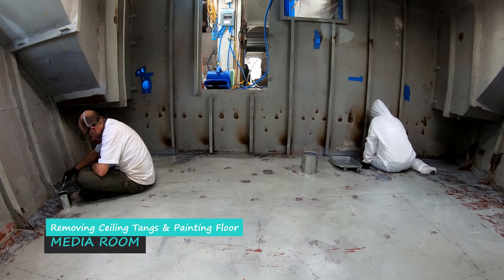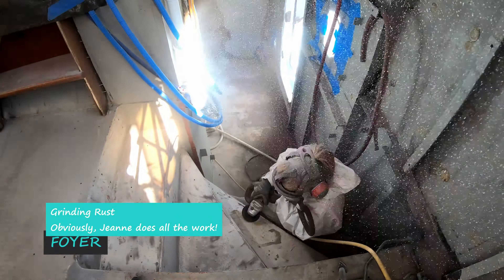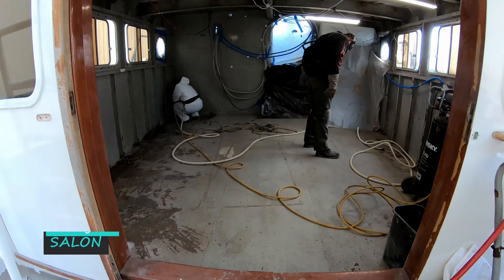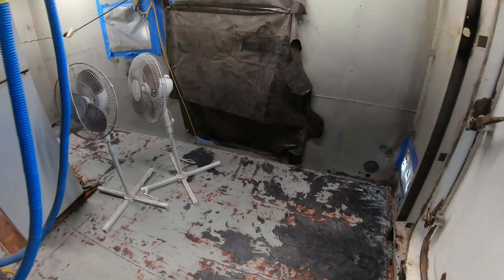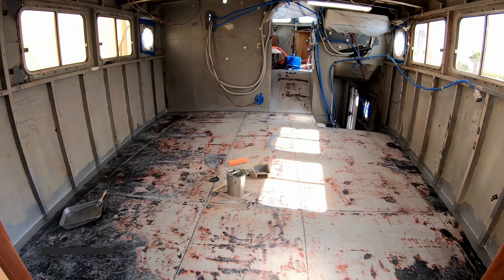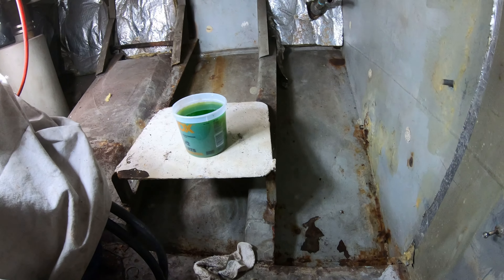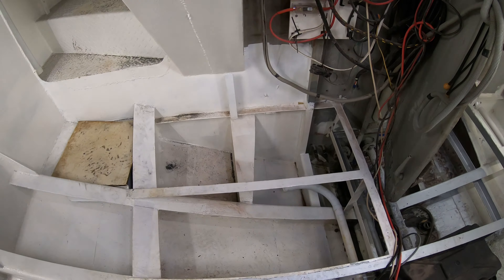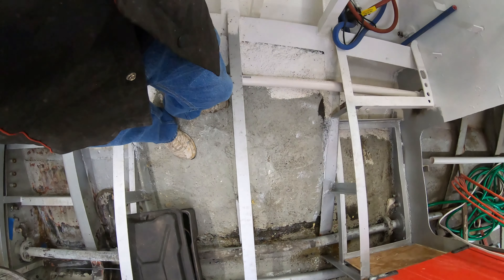2019.01.2 Painting & Deconstruction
January 2019
We prepped floors (grinded off rust, cleaned with acetone, and protected with SkunkRust 17) and then painted with RustGrip paint.  Have I mentioned, I HATE RUST!???  Bill also removed the heater and installed central vacuum pipes.